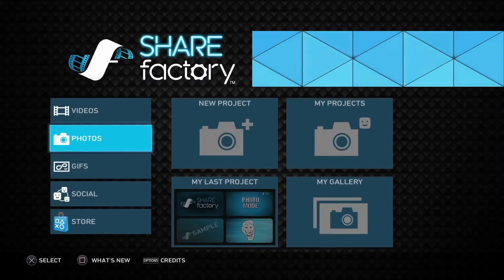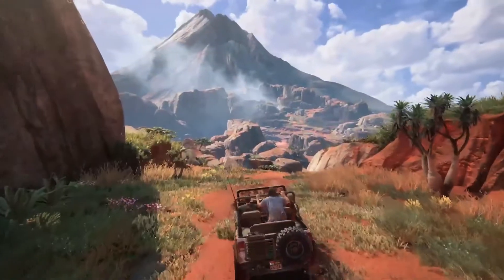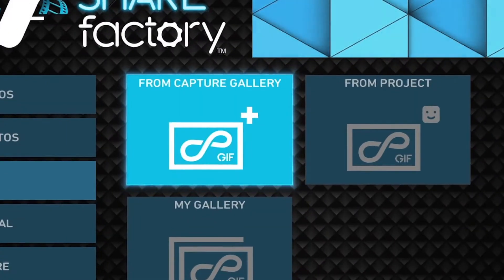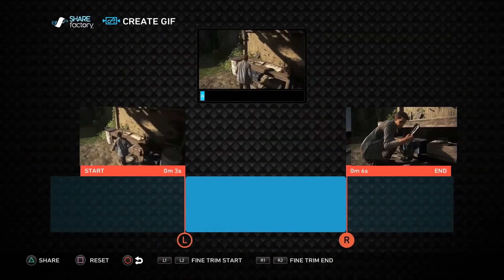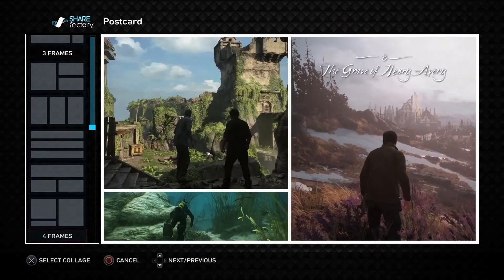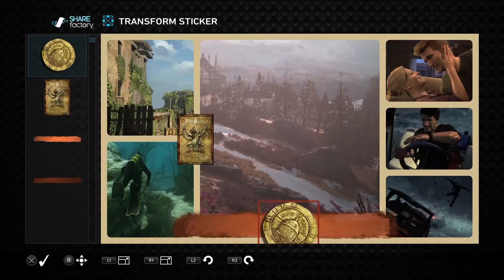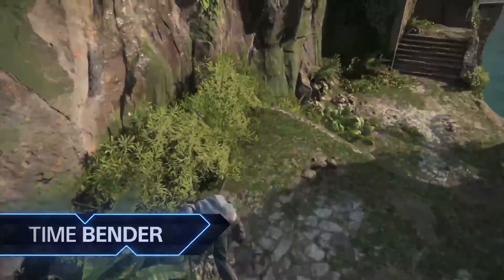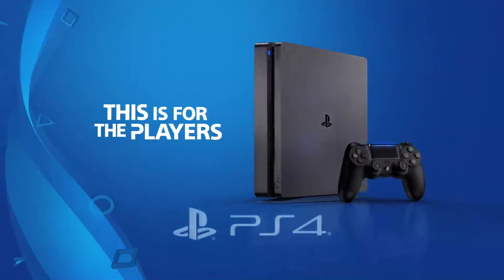SHAREfactory | Version 2.0 Details | PS4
A new Sharefactory update is releasing today with new features that will make Sharefactory more than just a video editor. With Sharefactory update 2.0, you can create animated GIFs, photo collages, and more. Also, with the launch of PS4 Pro just around the corner, Sharefactory will also support the system with this new update.